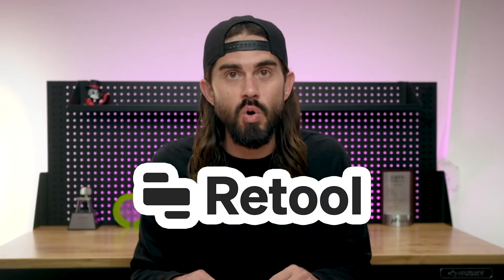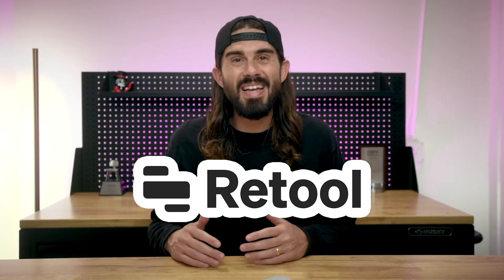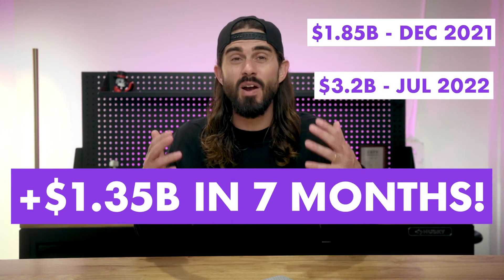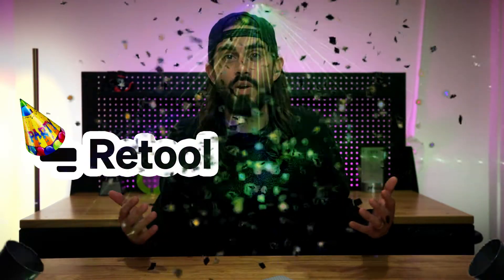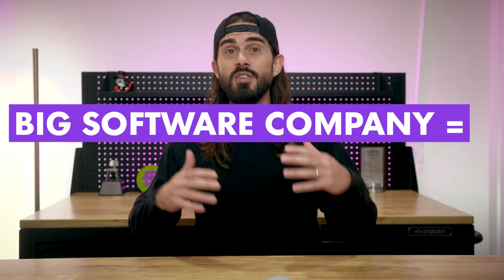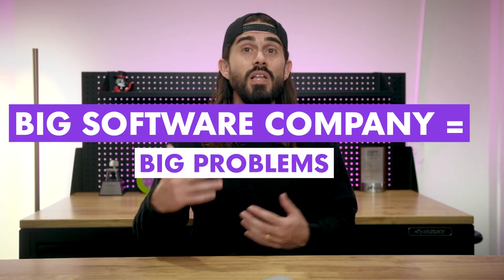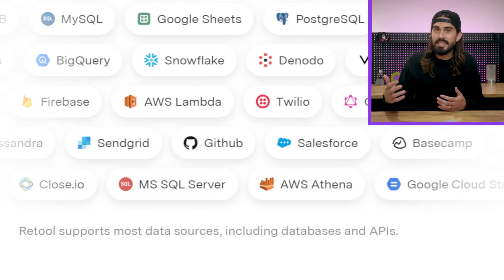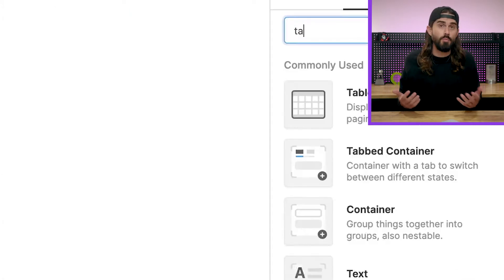Venture Capitalist Reviews Retool: $3B Software Platform for Internal Apps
Retool is on FIRE:
🔥 $3.2 BILLION valuation
🔥 Approaching $100 MILLION in ARR
🔥 500k+ apps built w/ Retool

What's even more wild...they just raised at a $1.85 billion valuation in December.

The entire startup and VC market today says the sky is falling.

But Retool is out here partying like it's still peak 2021, nearly doubling its valuation in 7 months.

How???

Retool is a perfect example of being "contrarian and right" by focusing on the long-tail of SaaS that everyone else has written off.